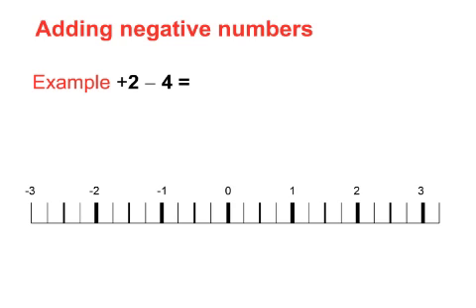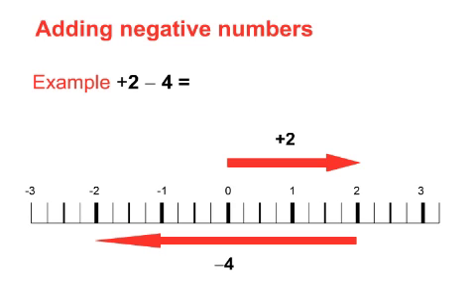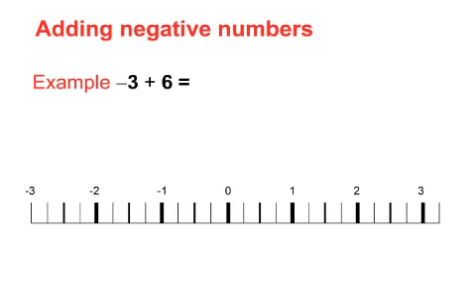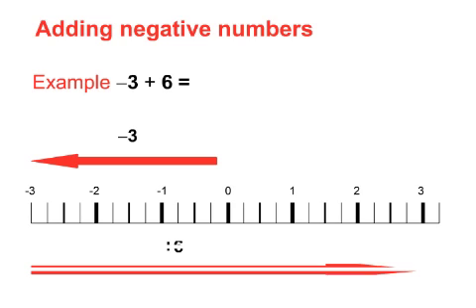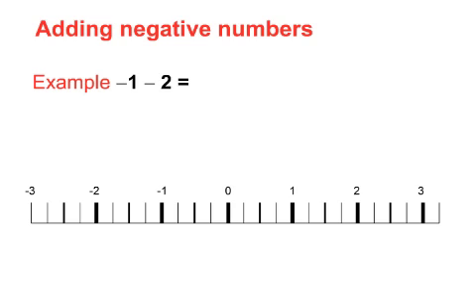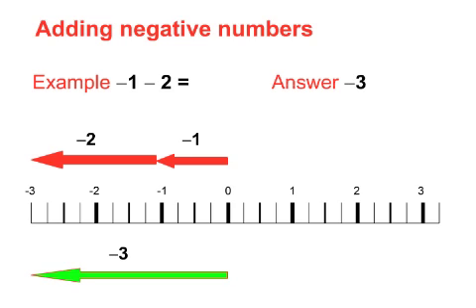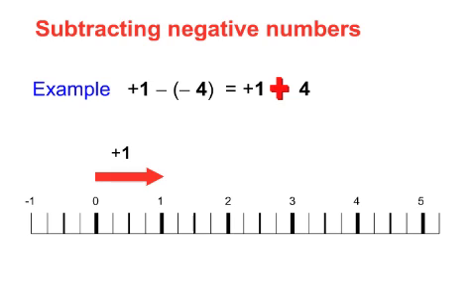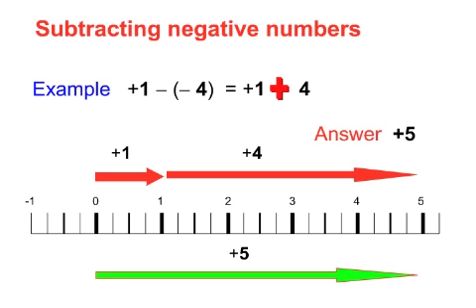Negative numbers: addition and subraction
This is a short movie on adding and subtracting negative numbers. Let’s start by adding negative numbers.